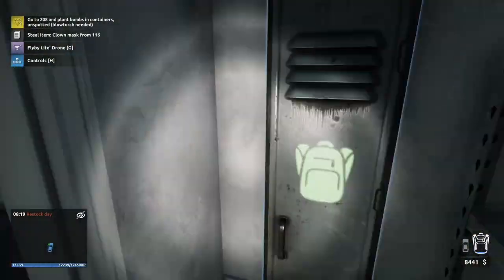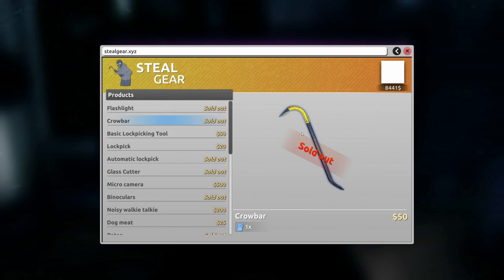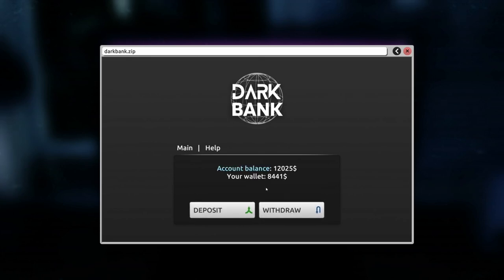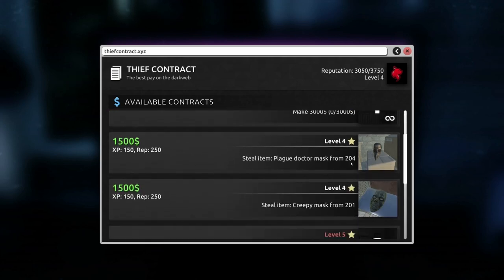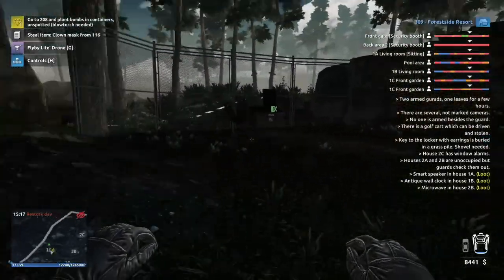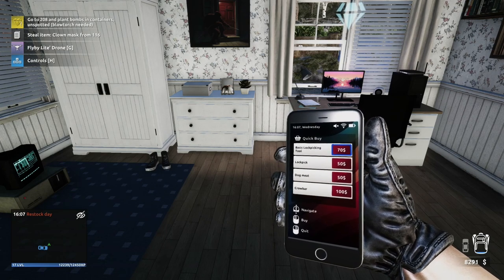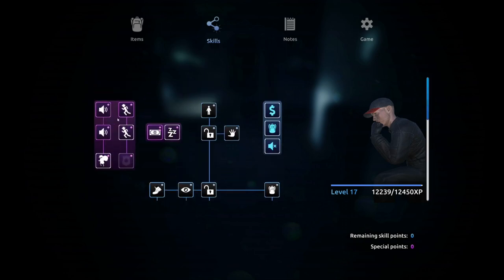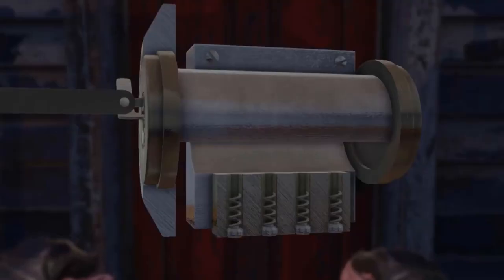10 Beginner Tips for Thief Simulator 2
In this video I break down some of my top tips for Thief Simulator 2 and what you should know to get you started. Leave any comments on any tips you think would be helpful too!

Thank you to the team for the key through keymailer !

Thief Simulator 2 will transport you to a world full of valuables, expensive cars, and rustling banknotes. As long as you find a way to steal them.
Know that a thief’s trade is not a piece of cake. In order to get some practice, you’ll start with petty theft. This is how you’ll gain the experience required to access more and more risky – and most importantly, more profitable – jobs.

Gain levels and unlock new possibilities. Get useful tools. Together with newly acquired skills, they will pave the way to expensive items, which you can then sell on the black market. The tools of your trade include a crowbar and binoculars, as well as advanced equipment that becomes available as you progress, such as a laptop for hacking through security systems.

The creators of Thief Simulator 2 have prepared two unique locations with houses, banks, restaurants, and other special places that you’ll get to strip of money, valuables, and other items. But before you do, examine the surroundings: find out when the building empties out, learn the tenants’ or the employees’ schedule. Then you just need to prepare a strategy and it’s gone time.

Just be quick and efficient. You don’t have much time, so you’ll need to immediately assess which item to take and which one to leave. Can you handle the pressure, or will you panic?

Make sure to work on cars between robbing buildings. Start with small family sedans and make gradual steps towards mastery, which will allow you to steal the coolest sports cars.

Remember to keep your eyes around your head. Even the best plan can fall apart, and the local police are just waiting for a chance to put you in handcuffs. Don’t get caught. Always be one step ahead of law enforcement.